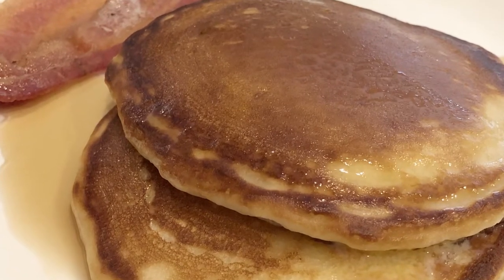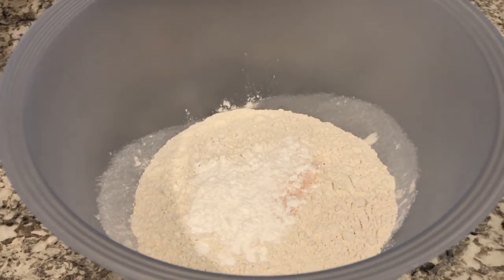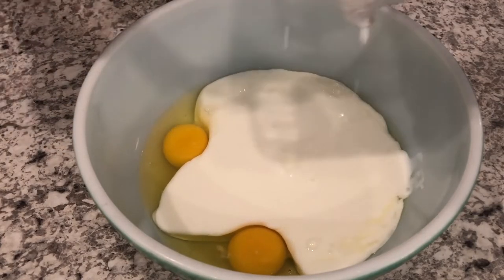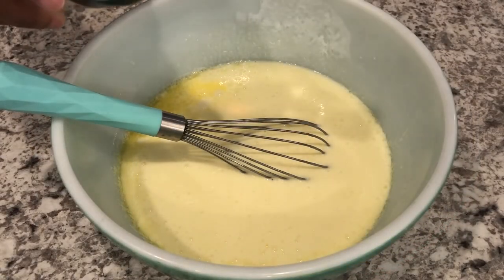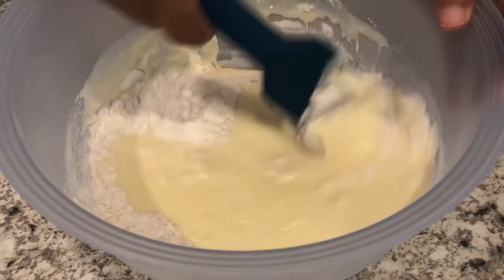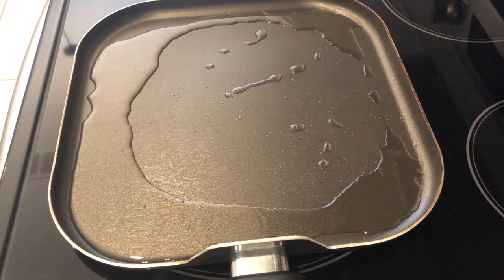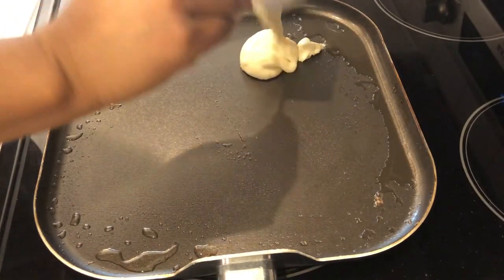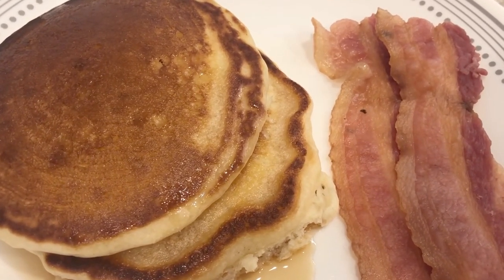The BEST Homemade Buttermilk Pancakes | Light & Fluffy | Super Easy to Make!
These pancakes are the best I've ever had!  Seriously. They are a snap to make with just a few basic pantry ingredients.  Enjoy!